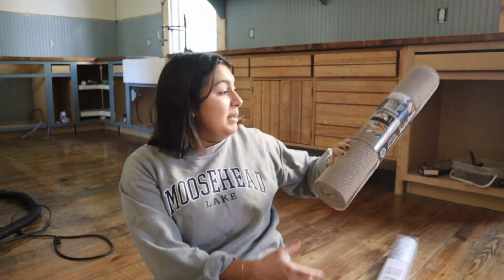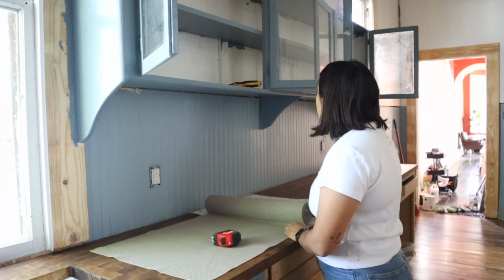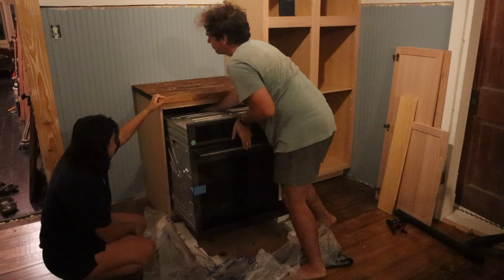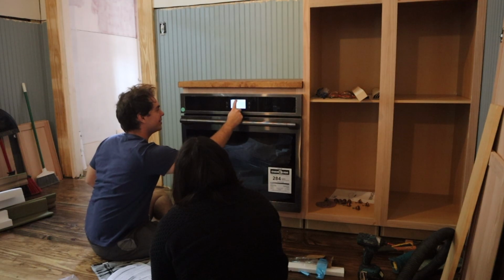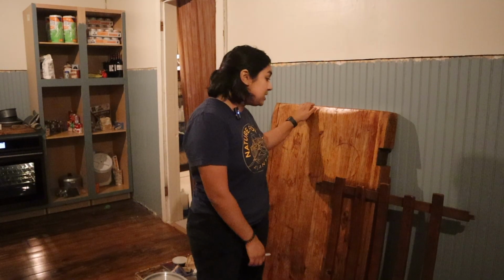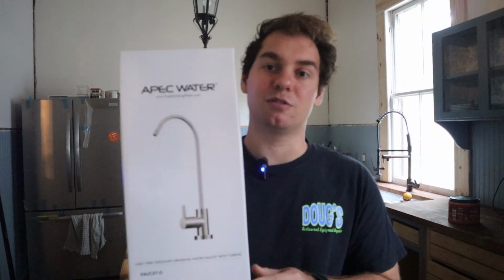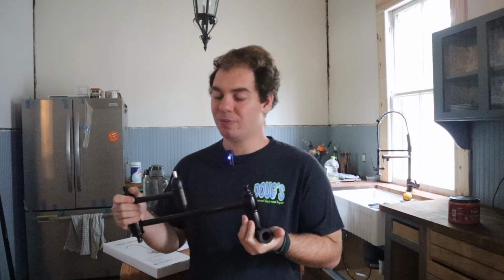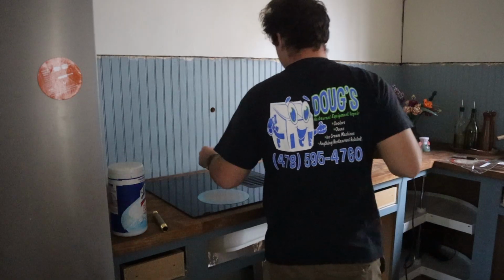and they said kitchen renovations were hard.. | New Orleans home renovation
have you ever asked yourself if wallpapering a cabinet is necessary but you've already started and you're several cuts in and you're going mad trying to align your pattern correctly in a goblin like position??? well you're in the right place! we're at the point in our kitchen where the room is undeniably recognizable as a kitchen but it's functionally not there yet. we're here to solve that today! we're installing the last of the butcher block, installing a WHOLE oven, wallpapering some glass cabinets, and installing a beautiful new water filter.

Carroll Park
John Daley and the 41 Players

Guera Encantadora
Casa Rosa